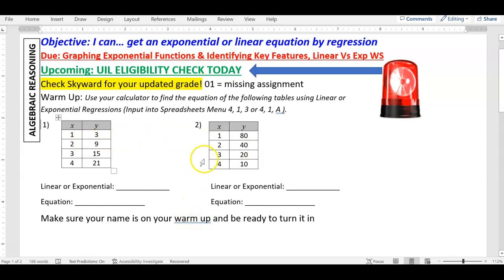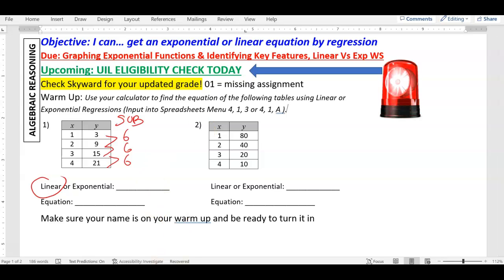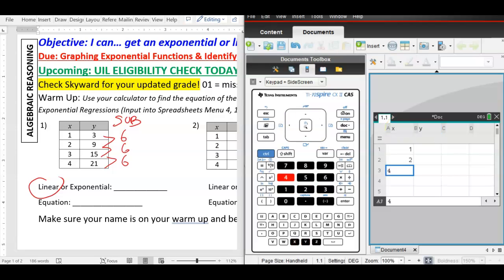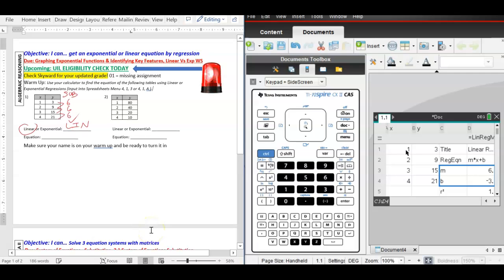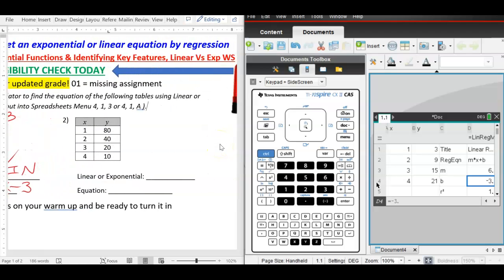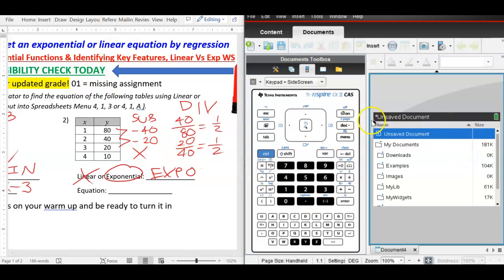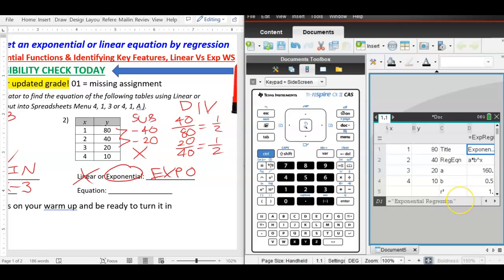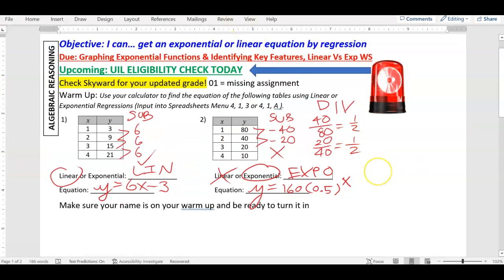9/16/22 AR Warm Up, Assignment Linear vs Exponential Mixed Regression Assignment